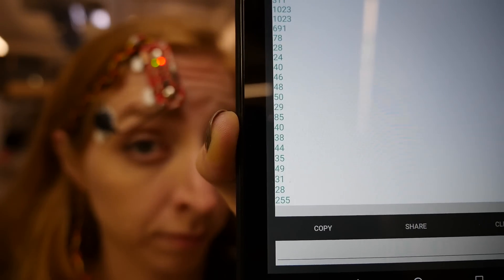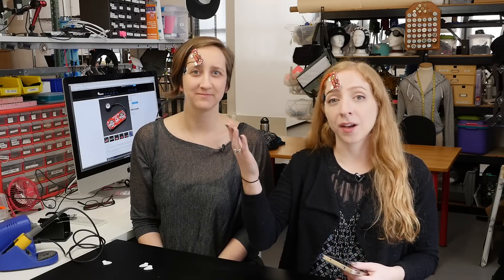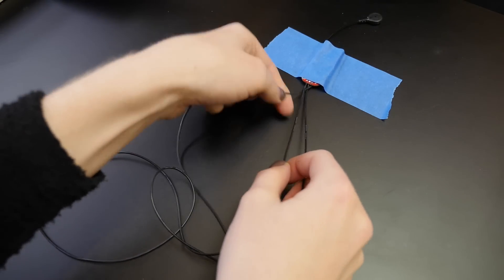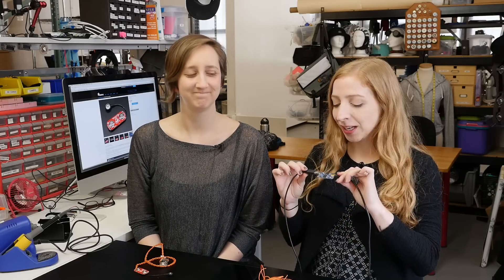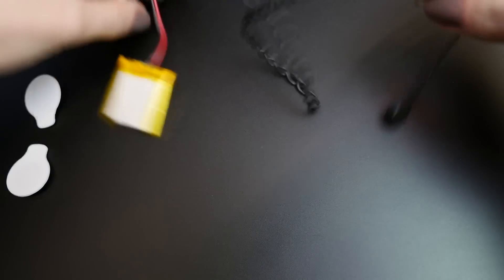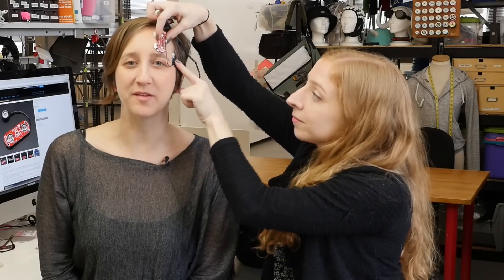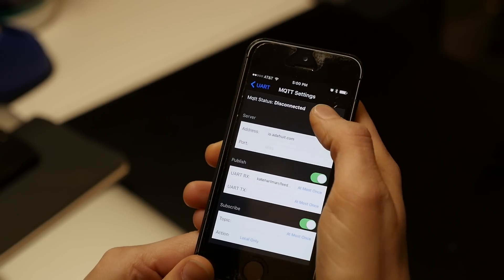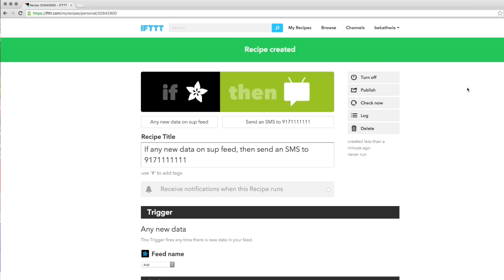IoT Muscle Sensing 'Sup Brows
We spend a lot of time trying to send messages to each through talking, texting, emailing, and more. What if you could send a message to your friend by simply raising your eyebrows?

In this wearable electronics project we'll learn to make muscles send text messages! You'll learn how to use a MyoWare muscle sensor and a Bluefruit Feather microcontroller to transmit a signal through the phone to Adafruit IO and If This Then That to trigger an SMS.